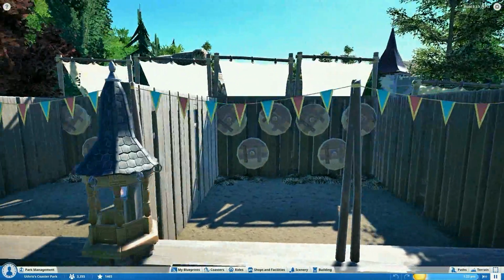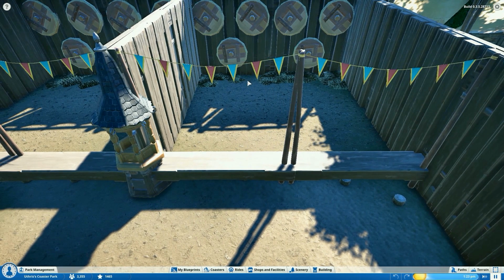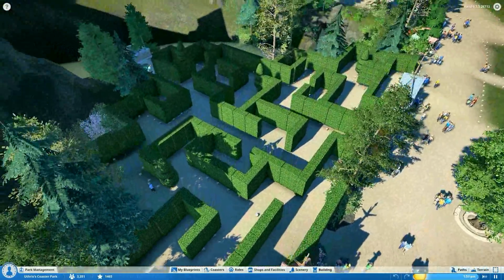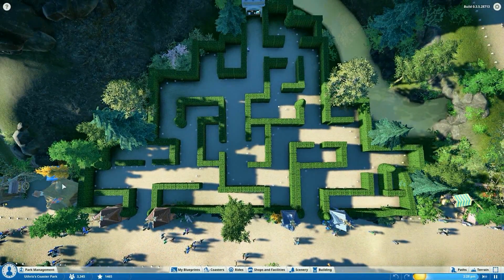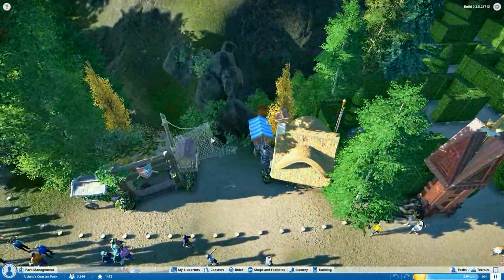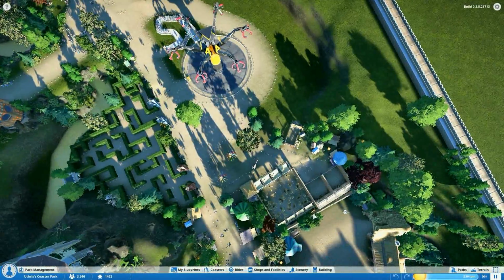Renaissance Fair Games | Planet Coaster Alpha 3 Gameplay | Part 16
We expand along the stables with some fun and games! Very common items to find around a Renaissance Fair!

Let me know if you want something specific built!